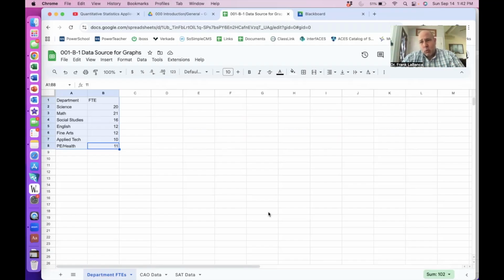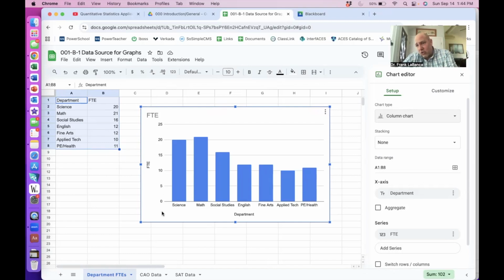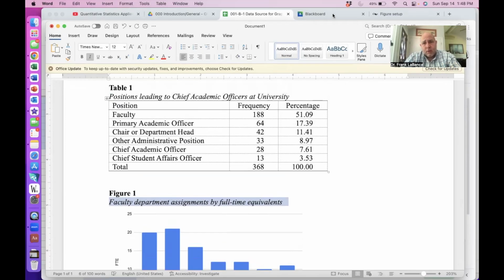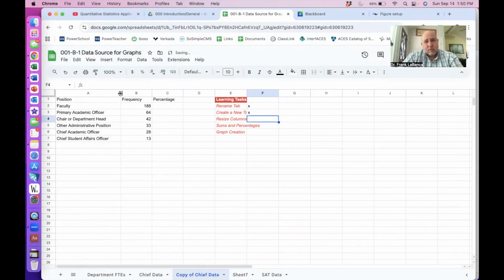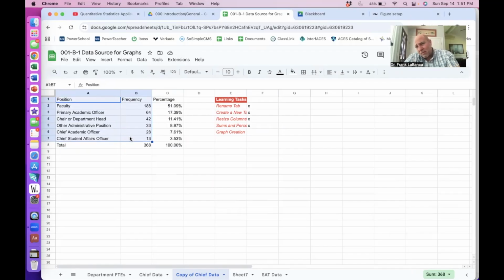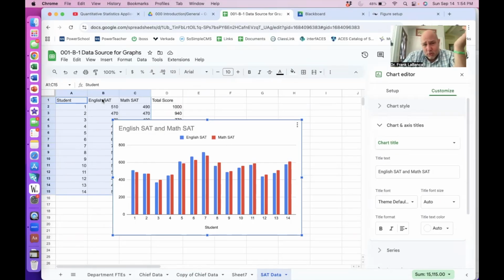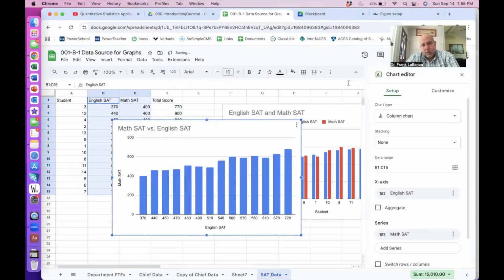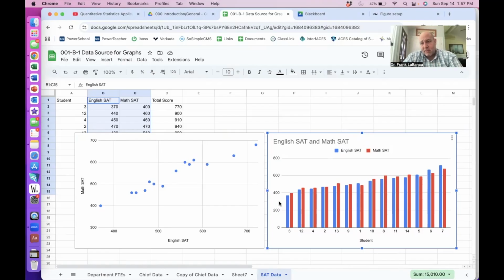Making Graphs using Google Sheets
The same techniques can be used for Microsoft Excel